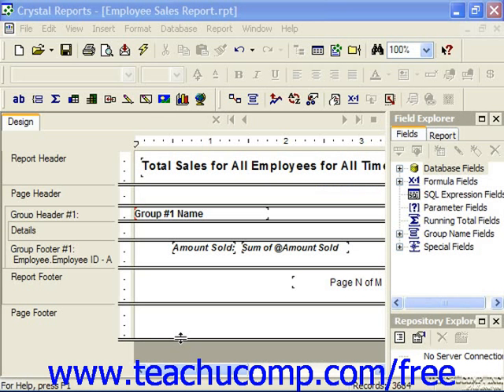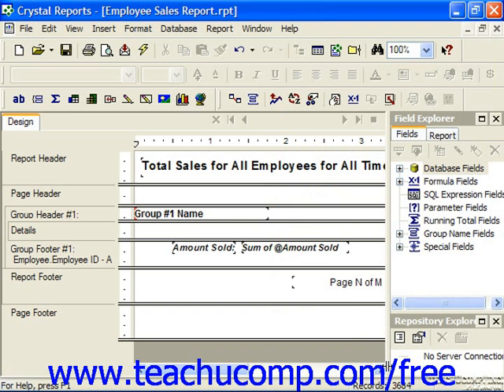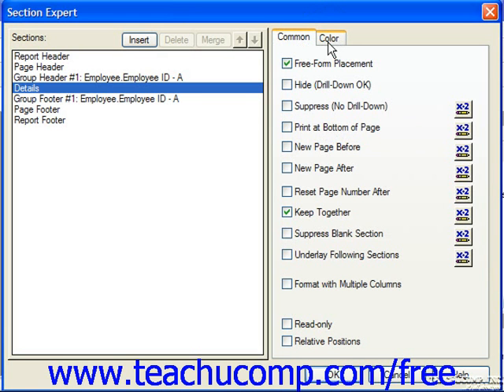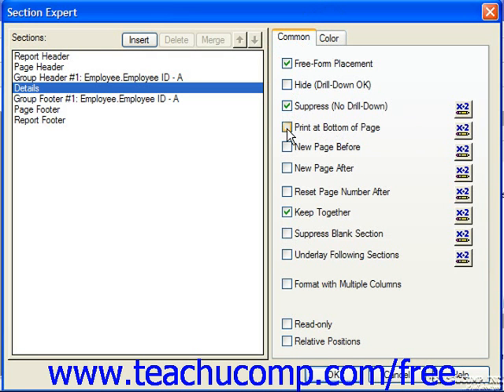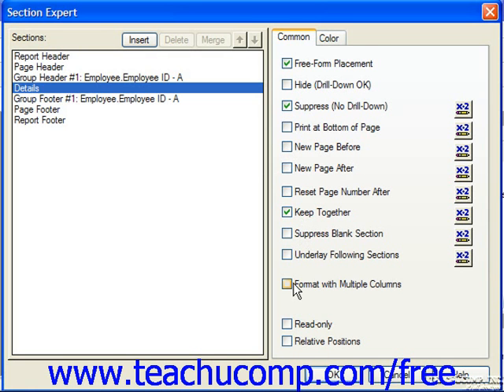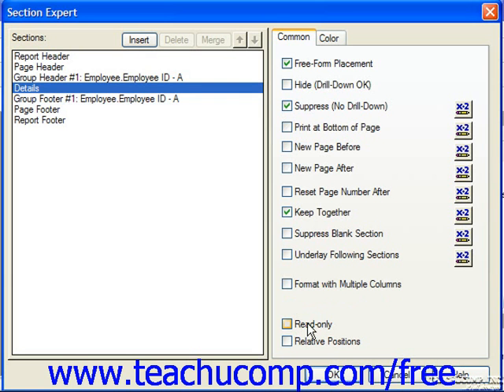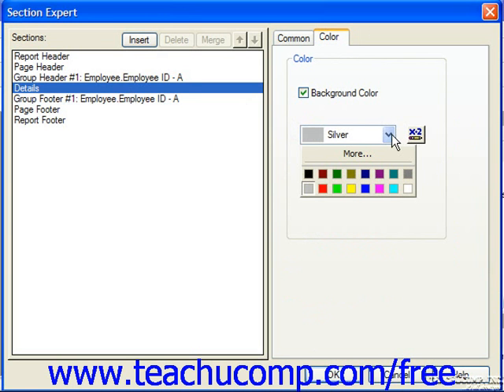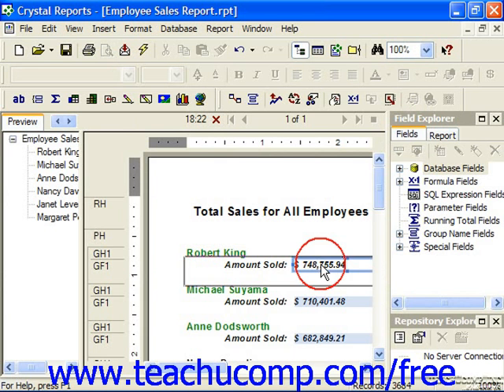Crystal Reports Tutorial The Section Expert Business Objects Training Lesson 10.2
Learn about the section expert in Crystal Reports by Business Objects A clip from Mastering Crystal Reports Made Easy v. 11. - the most comprehensive Crystal Reports tutorial available. Visit us today!